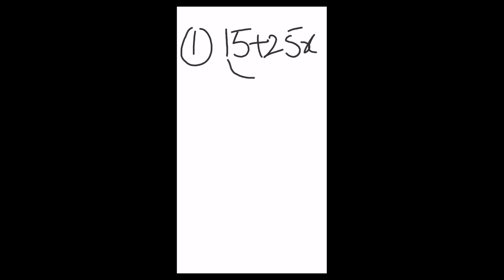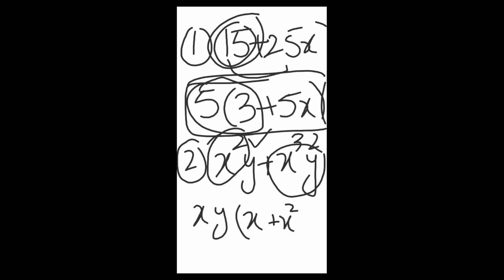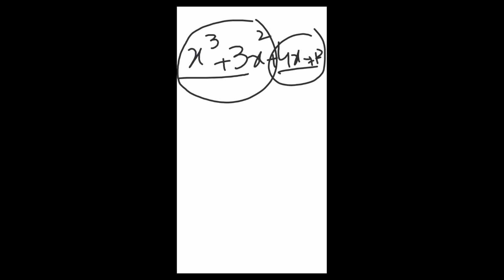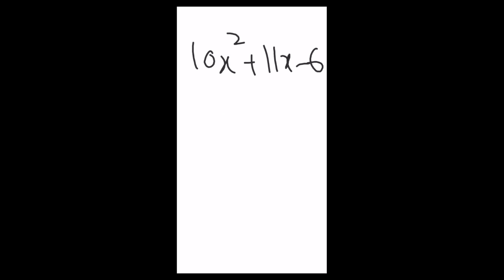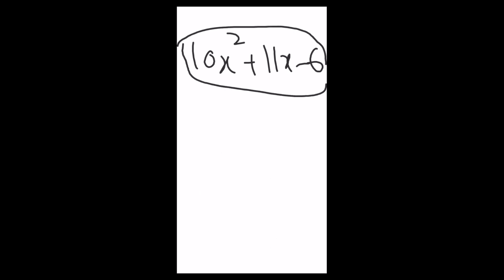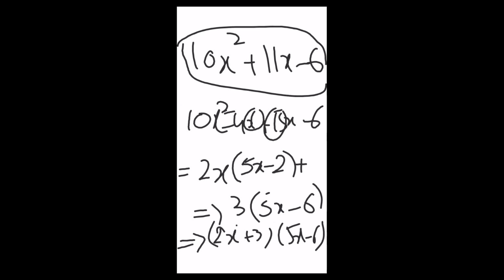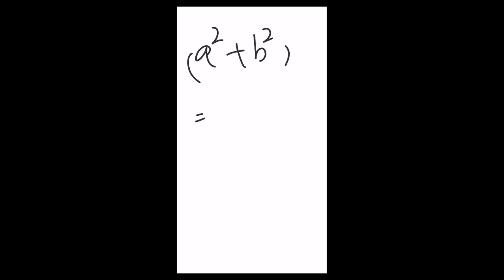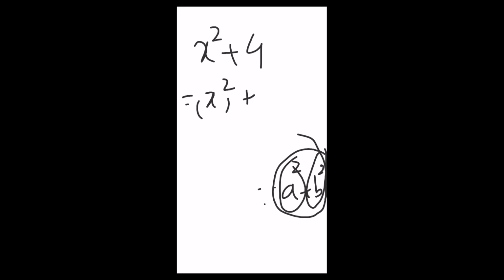Academic Mathmatics Class | ieBEST Instuitute of Education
Narrated 'Umar bin Al-Khattab: I heard Allah's Apostle saying,
1: The reward of deeds depends upon the intentions and every person will get the reward according to what he has intended. So whoever emigrated for worldly benefits or for a woman to marry, his emigration was for what he emigrated for.